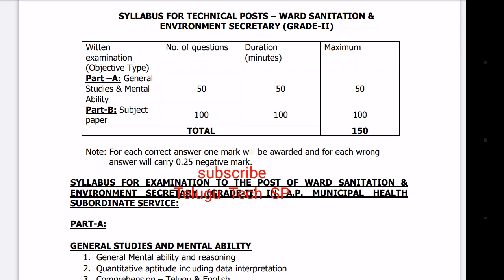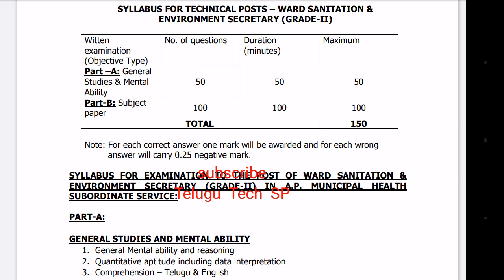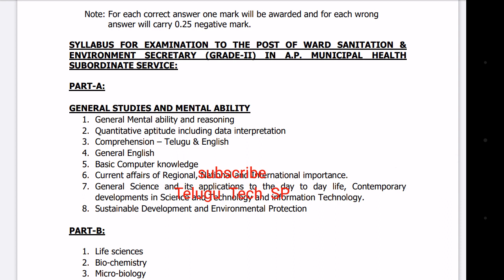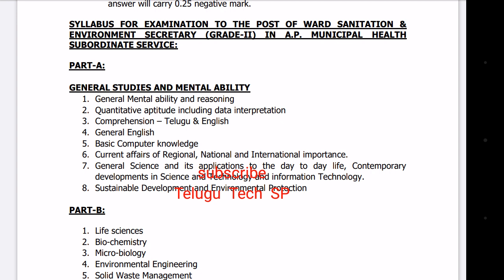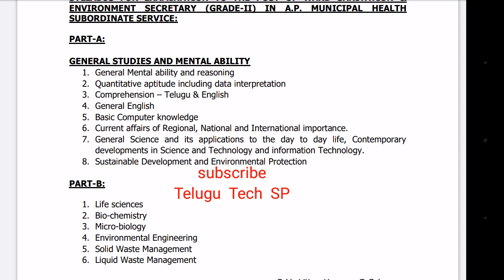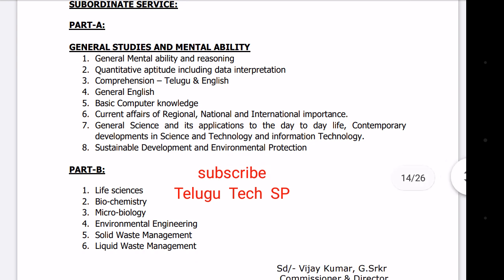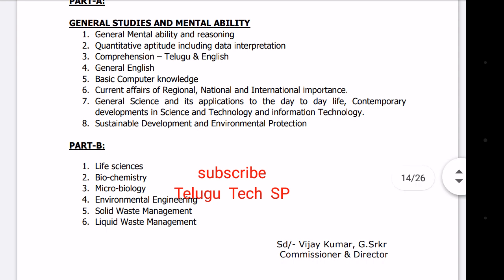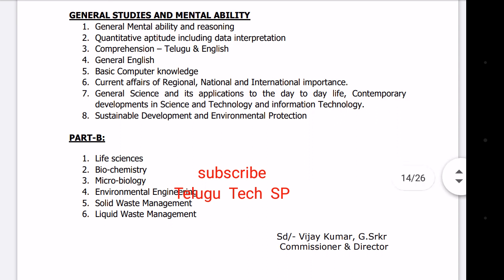Ward Sanitation and Environment Secretary | Sanitation Secretary 2020 | Syllabus Analysis, Classes